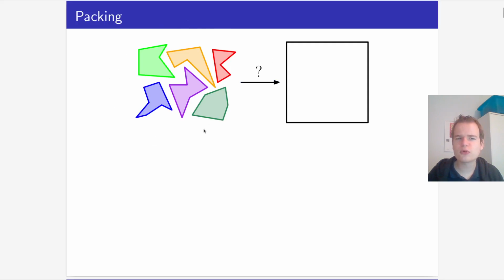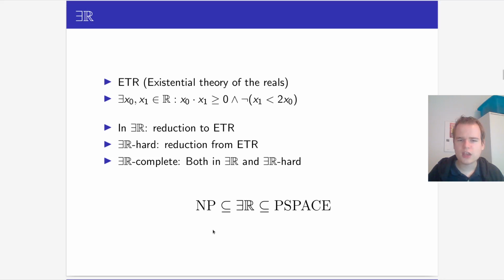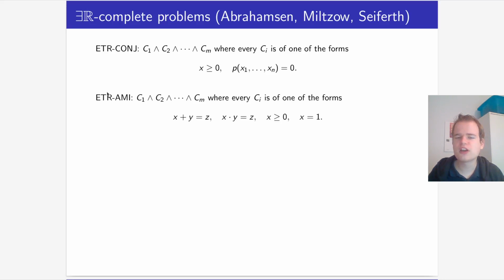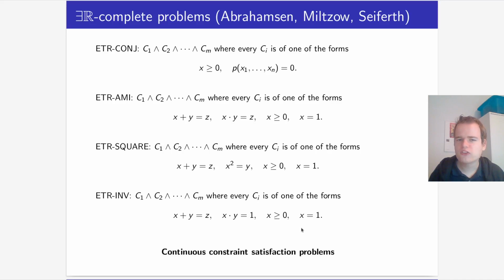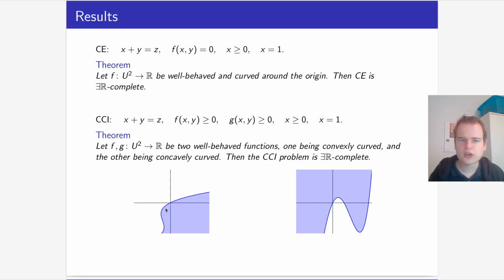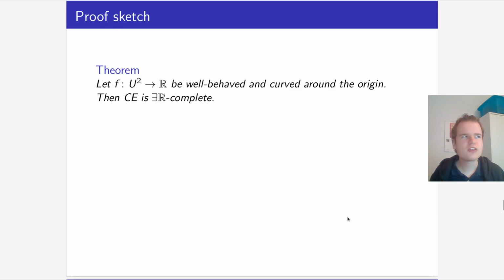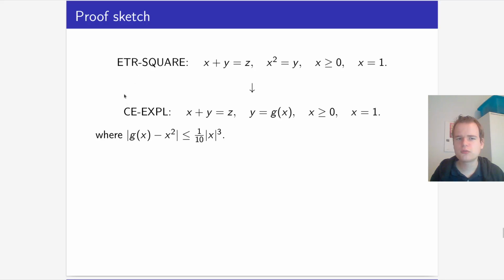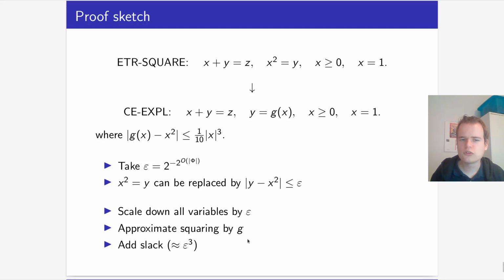Session 6C – Talk 4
Title: On Classifying Continuous Constraint Satisfaction problems
Authors: Till Miltzow and Reinier Schmiermann

FOCS 2021